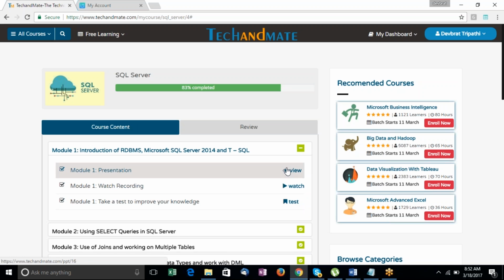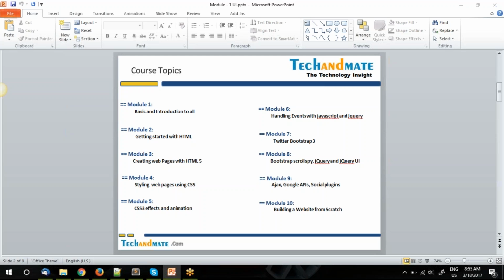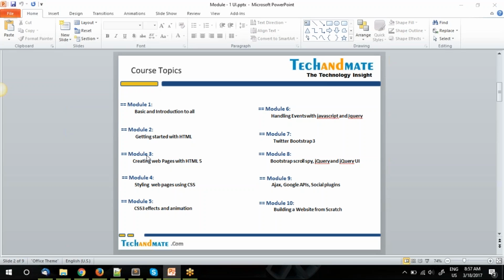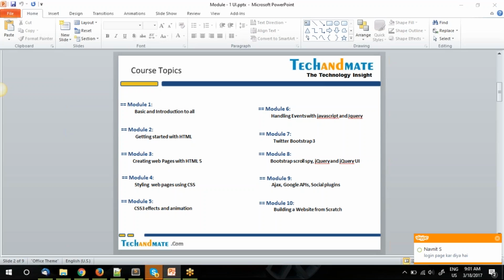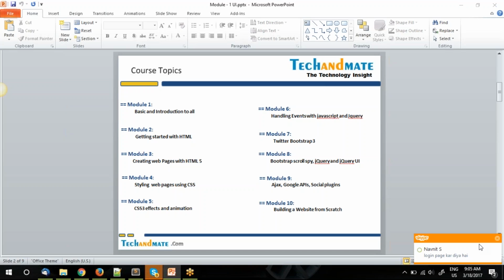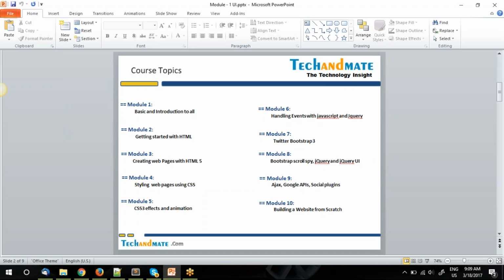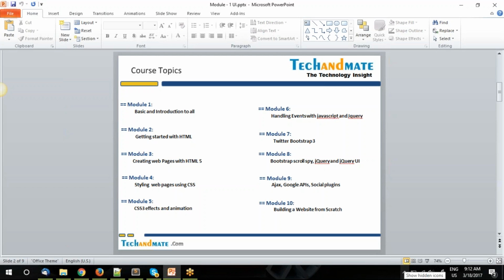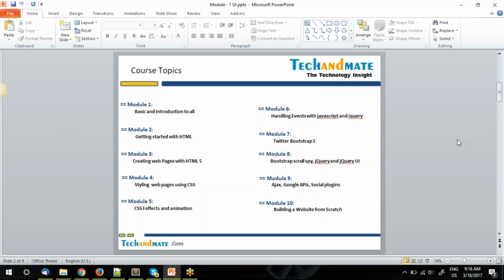Web Designing Demo class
Web Designing Demo session for UI designing, Bootstrap, Angular JS, Java Script, HTML5, CSS.
Demo is presenting by TechandMate.com and delivered by Adi Upadhyay.

Category
Education
License
Standard YouTube License
Source videos
View attributions